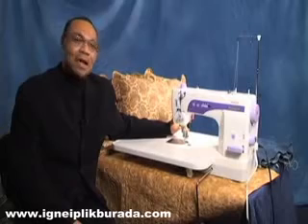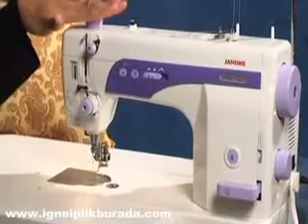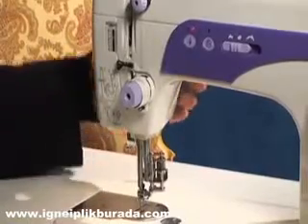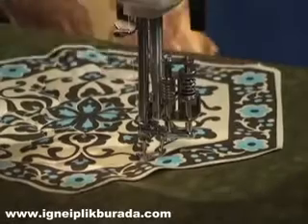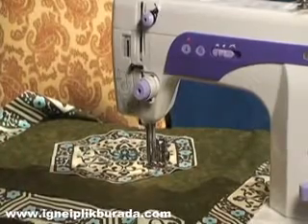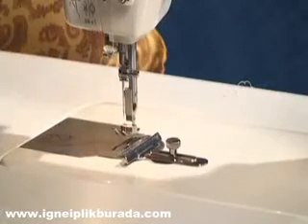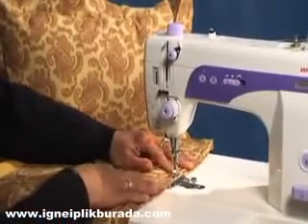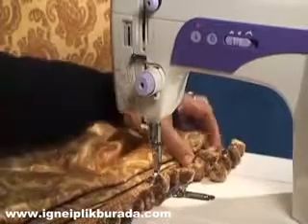Janome 1600 DBX Dikiş Makinası.flv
JANOME 1600 DBX YÜKSEK HIZLI TAŞINABİLİR DÜZ DİKİŞ MAKİNESİ